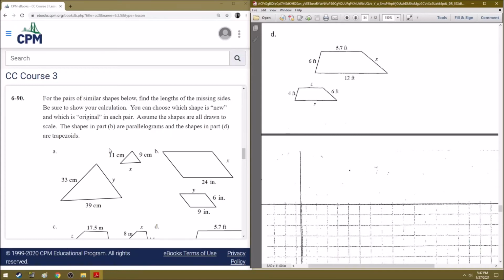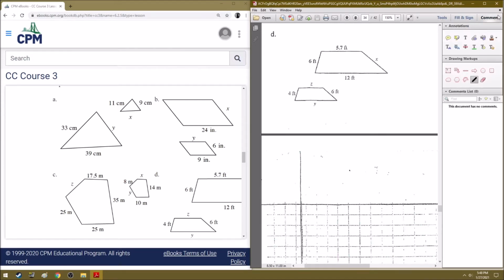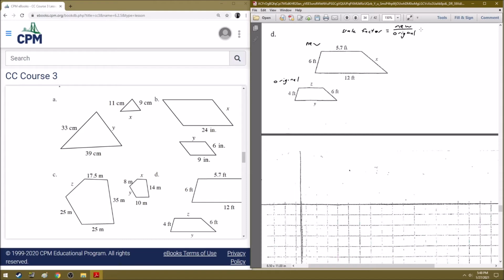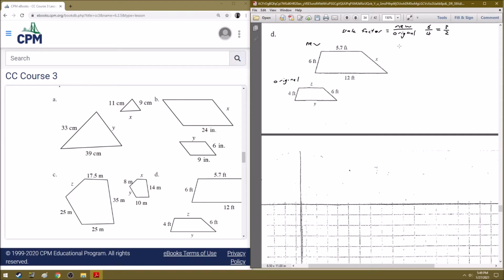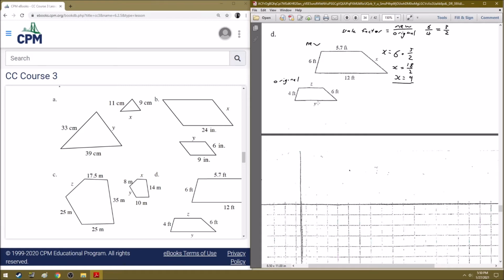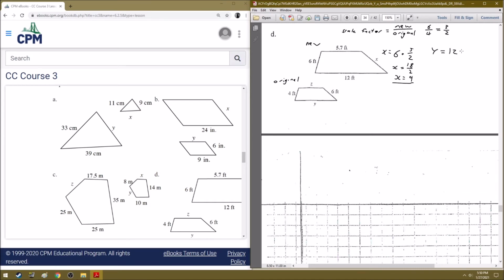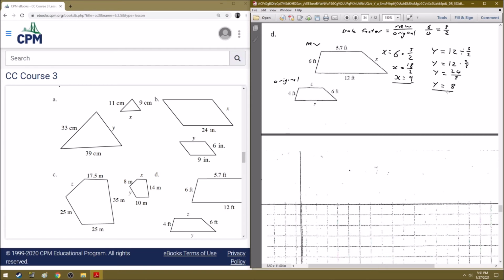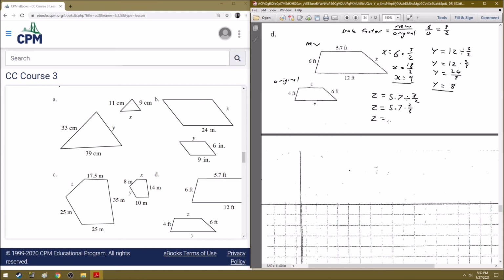Math 8, 6.2.5, 6-90d